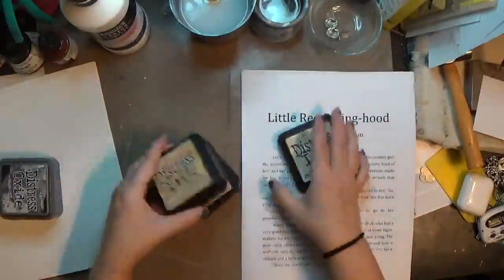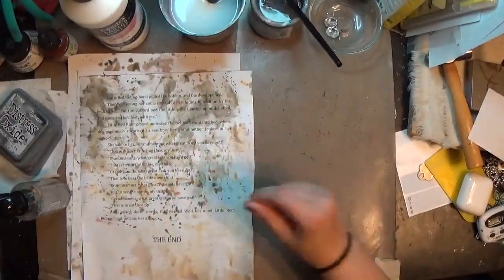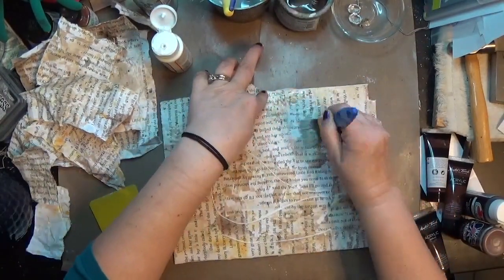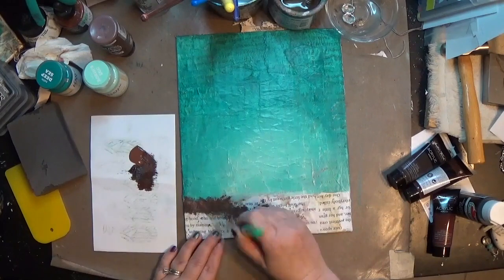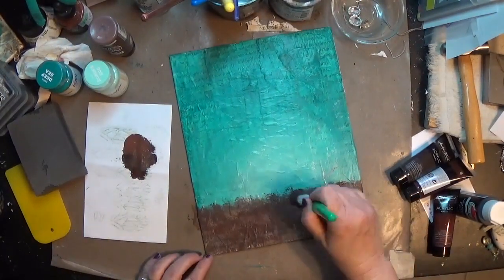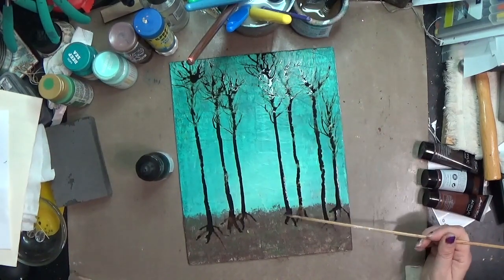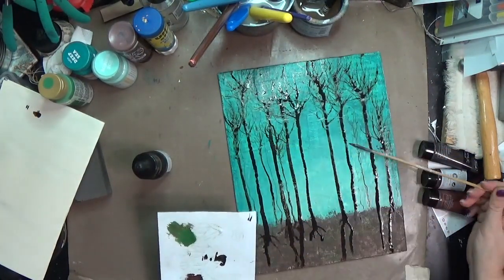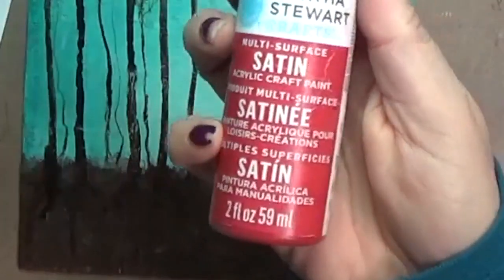Little Red Riding Hood Hop Along | Into the Woods | Mixed Media Painting | Fairy Tale Inspired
Welcome to the Red Riding Hood Hop, on behalf of the Facebook group “Live Art Journaling and Self Development”.  Narrative is one of the most important ways that we connect to each other, and the year 2021 is a year in which connection has become so important.
Several YouTube artists have come together to celebrate the arrival of 5000 members to our Facebook community, and we encourage you to visit each video and show your encouragement to the artists by commenting and subscribing.  We also invite you to become part of the supportive creative community that is Live Art Journaling and Self Development

For now, head on over to the next video in this series, and we will see you soon: Laura Dame

Here is where I found a copy of the story for my project

Materials:
8x10 Canvas Boards
Matte Mod Podge
Distress Ink
Distress Oxide
Acrylic Paint
Liquitex Acrylic Ink in Transparent Raw Umber
Amsterdam Acrylic Ink in Primary Magenta
Faber Castell Pitt Pens